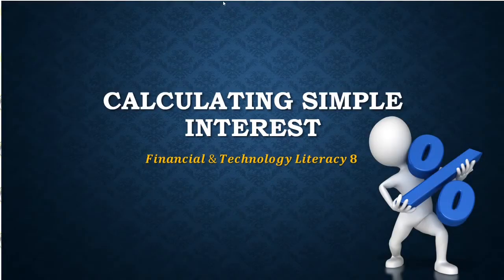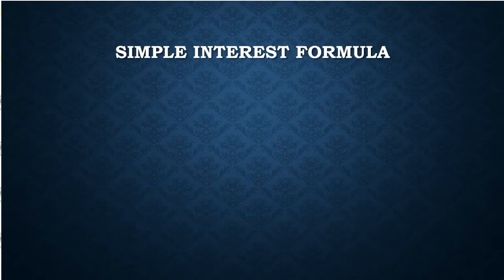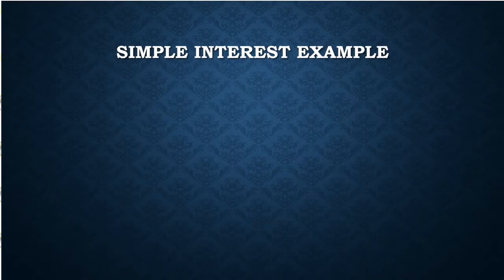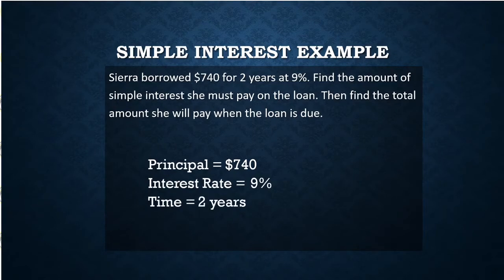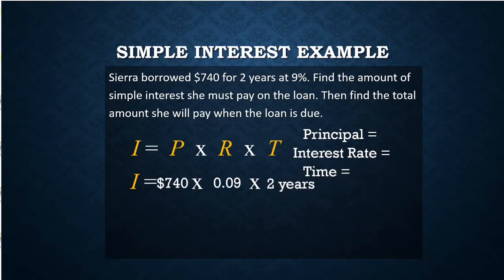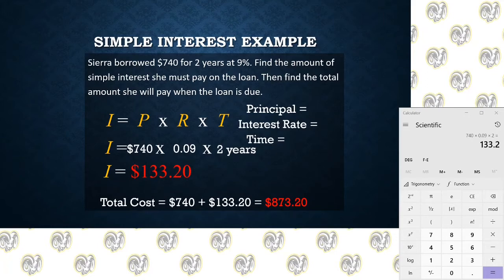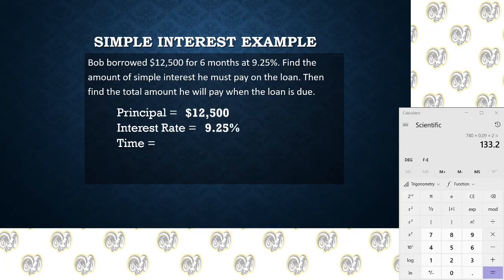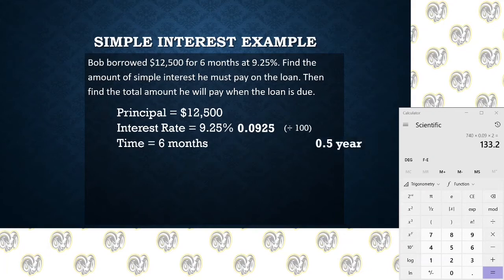Calculating Simple Interest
Using the simple interest formula to calculate the amount of interest that needs to be paid on different loan amounts and different interest rates.